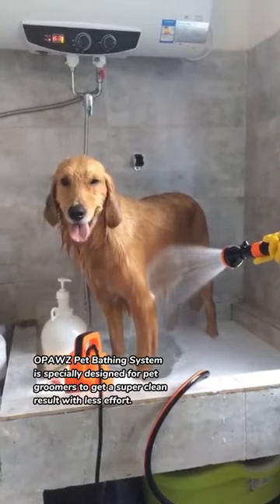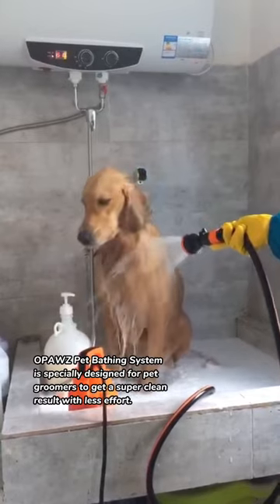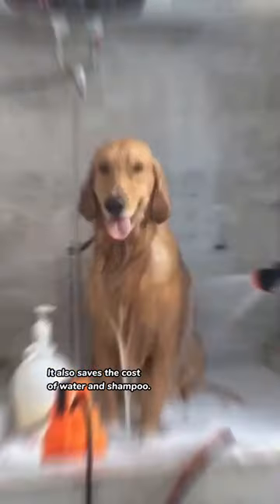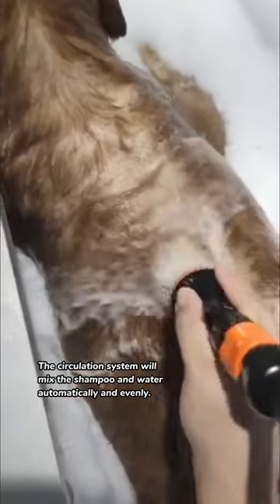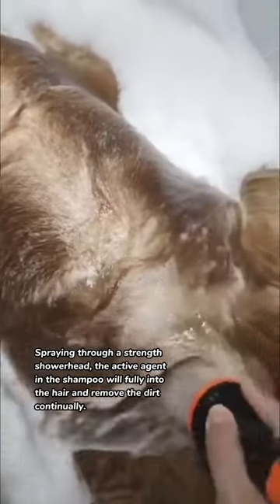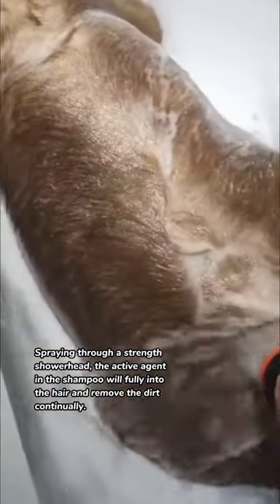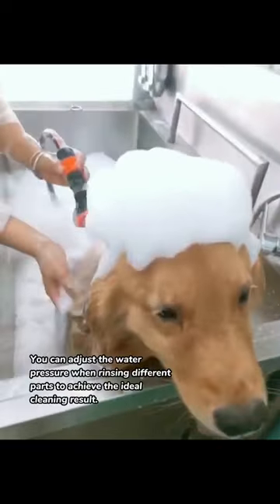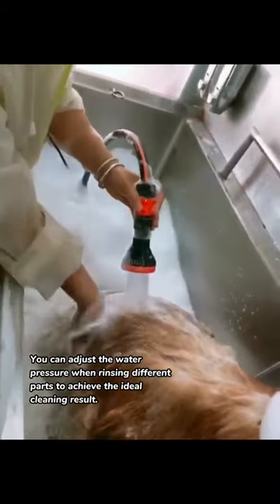Pet Bathing System - Professional Dog Bath for Salon & Home Use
OPAWZ Pet Bathing System, a must-have helper for pet salons!
Save time, manpower, and up to 1/3 of water and shampoo. The dual filter system can effectively prevent clogging. Provide a comfortable bath for pets with a more clean result!